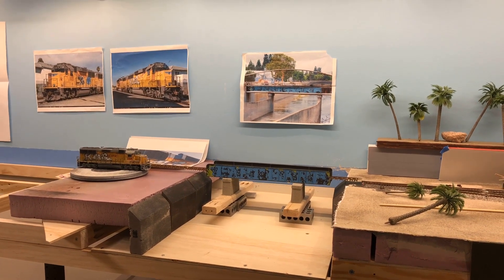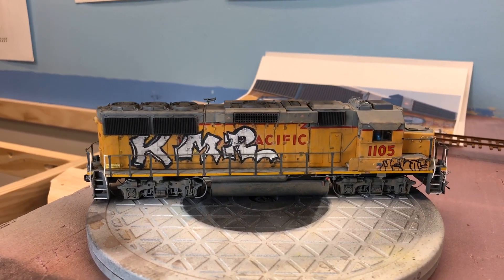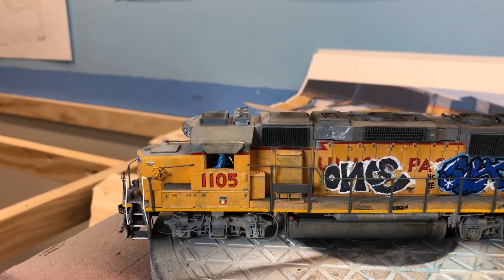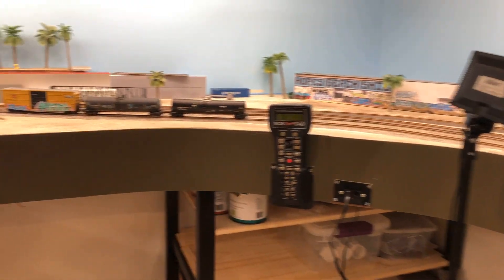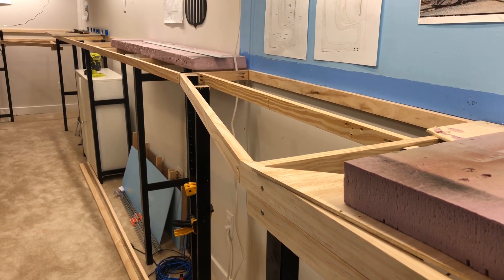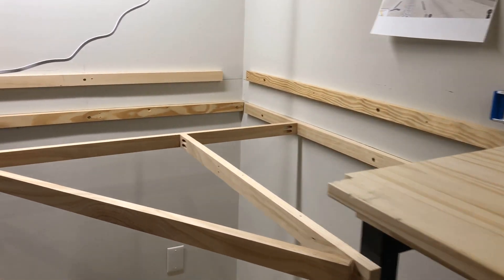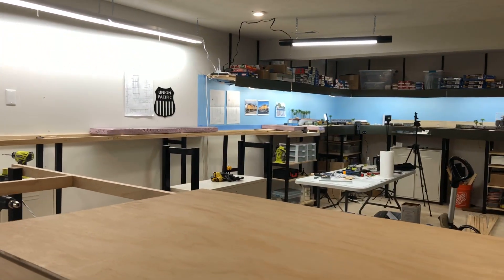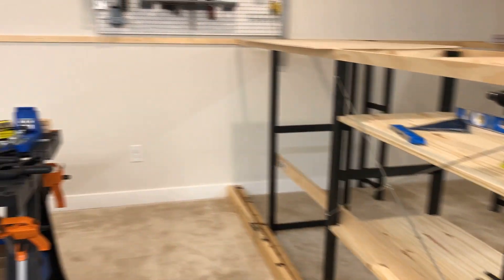Layout Update - Expansion and locomotive weathering on the Santa Ana Industrial Lead HO scale layout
My first expansion construction update as well as a look at the weathered and graffitied GP60 number 1105!